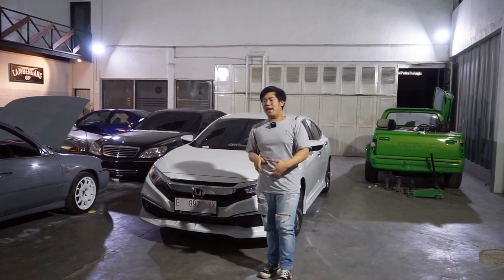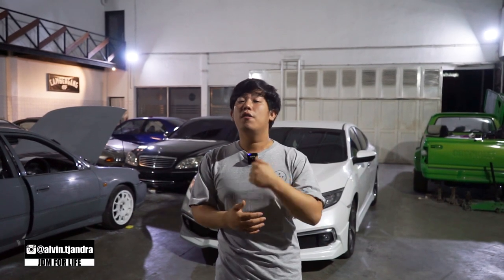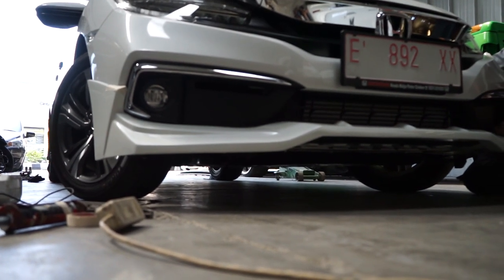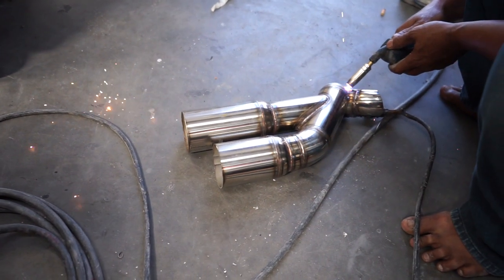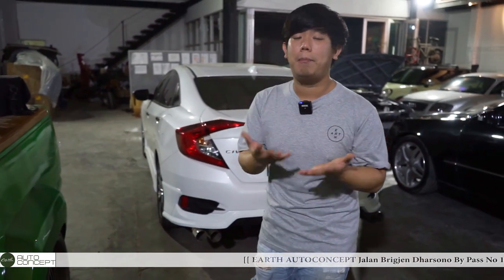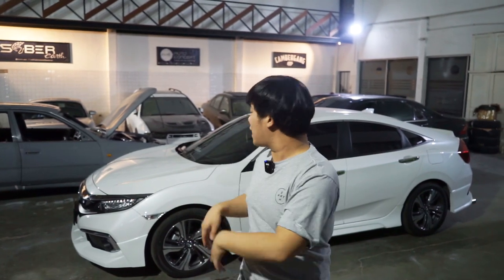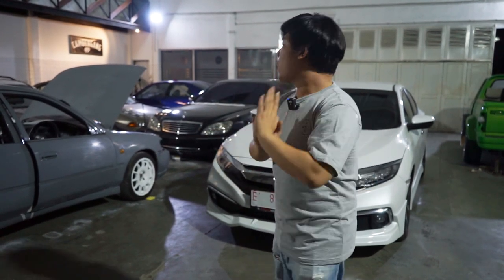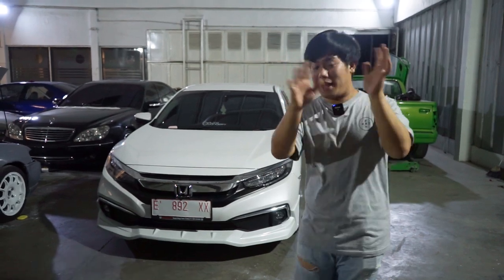MODIFIKASI HONDA CIVIC TURBO FC BARU KELUAR DEALER LANGSUNG PASANG BODYKIT KAMI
HELLO EARTH!
DI VIDEO KALI INI KAMI SENENG BANGET ADA CIVIC FC BARU BELUM PULANG RUMAH LANGSUNG BODYKIT KAMI DAN KNALPOT DARI KAMI, JADI MOBIL INI CUMA 30 MENIT STANDAR PABRIK DARI BELI, YUK TONTON BARENG